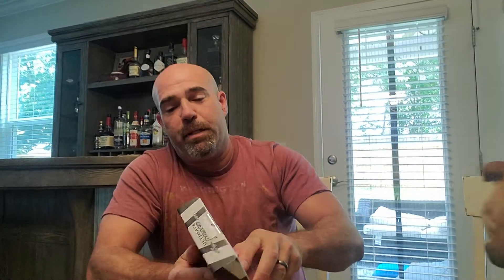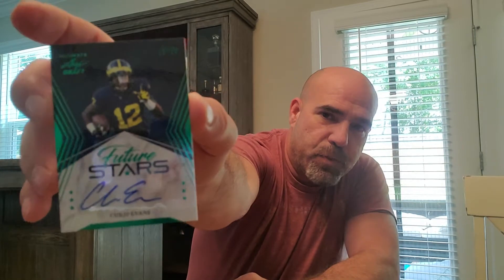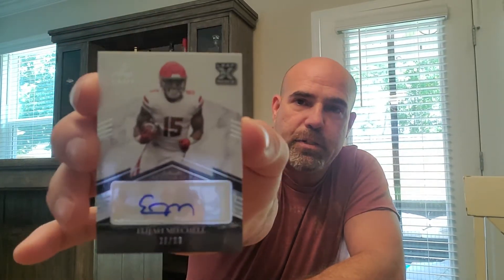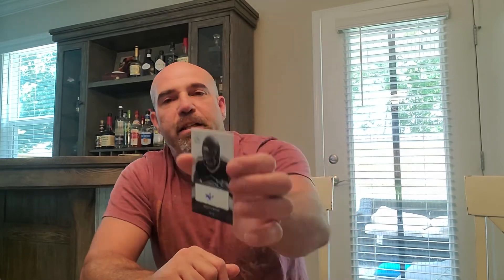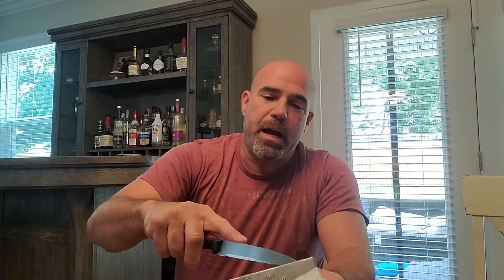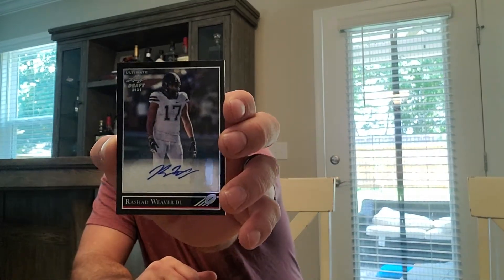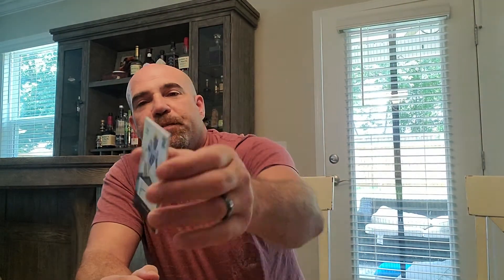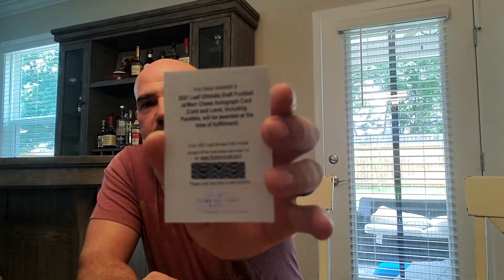(2) 2021 Leaf Ultimate Draft Football Boxes. 5 Autographs per Box